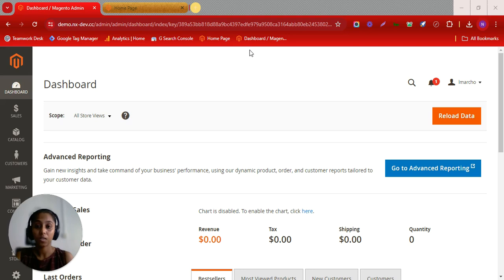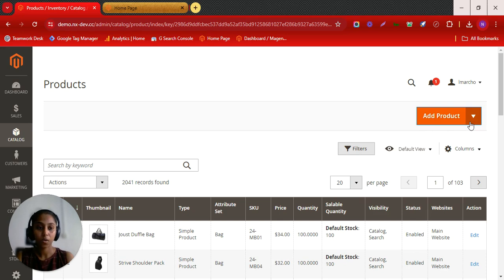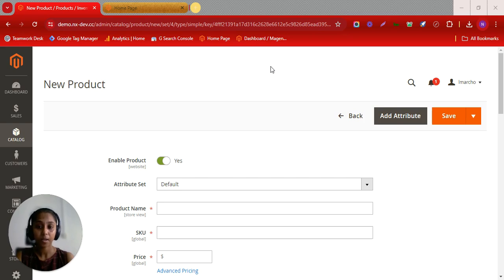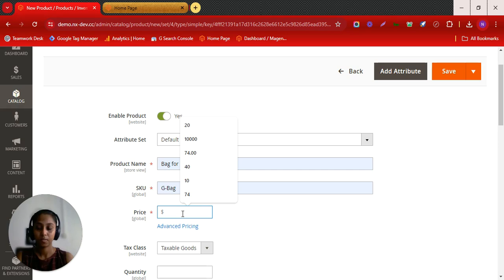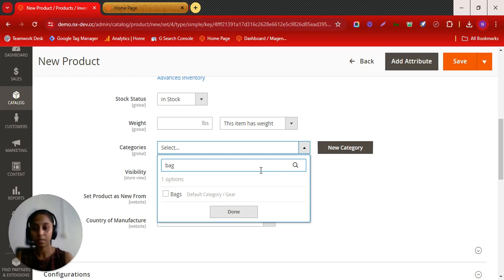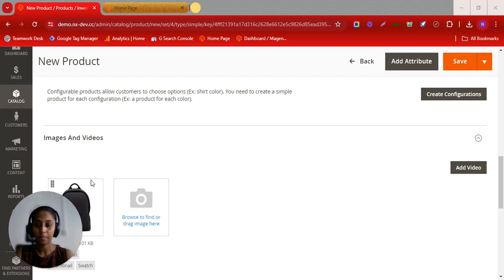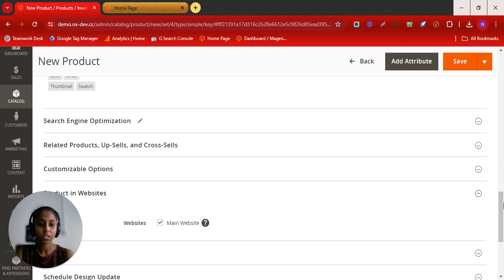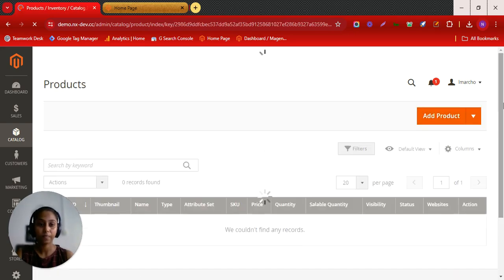Magento 2 Tutorial: Step-by-Step Guide to Creating Simple Products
Welcome to Neosolax's Magento 2 Tutorial Series! In this video, we simplify the process of creating simple products, the backbone of any online store's inventory. Learn how to add and manage single items with our step-by-step guide effortlessly.🛒📦

Video Breakdown:
0:01 - Introduction to the Magento 2 Tutorial Series
0:15 - Overview of Different Product Types in Magento 2
0:43 - Focus on Simple Products
1:03 - Importance of Managing Basic Inventory
1:24 - Steps for Creating Simple Products
1:39 - Logging into Admin Panel and Navigating to Products
2:11 - Adding a New Product
2:19 - Filling in Product Details: Name, SKU, Price, Quantity, and Category
4:34 - Uploading Product Images
5:00 - Ensuring Product is Enabled and Assigned to the Correct Website
5:35 - Saving the Product and Viewing on the Product List
6:52 - Viewing the Product on the Online Store
7:15 - Conclusion and Further Tips

Don't miss out on our other videos for more insights into optimizing your Magento 2 store. 💪💪